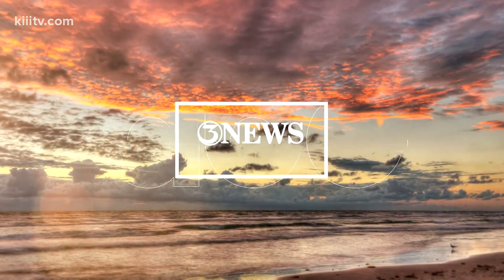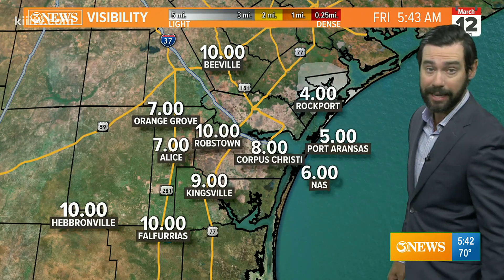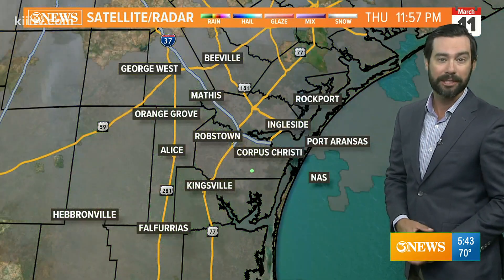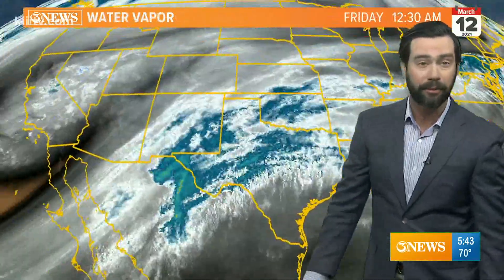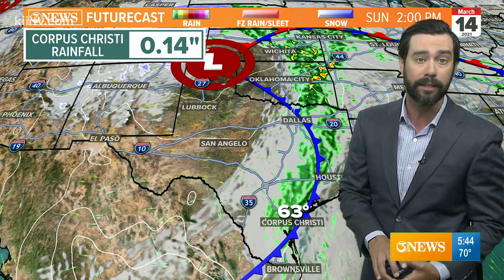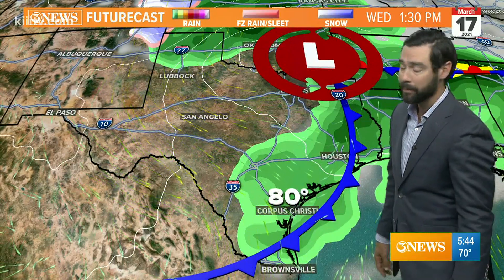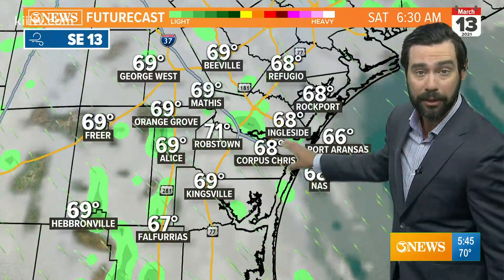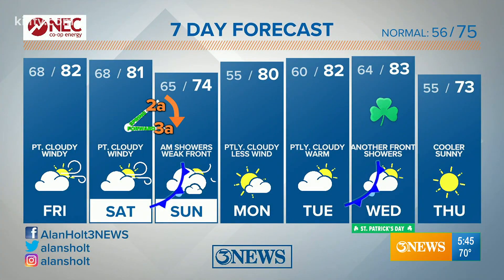Alan Holt KIII South Texas Weather Forecast 03-12-2021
Winds continue to blow into the weekend.  A cold front moves in on Sunday, prompting showers in the morning.  Another cold front arrives St. Patrick's Day